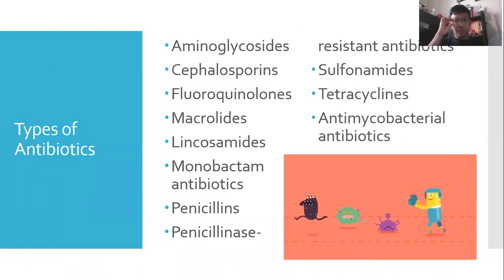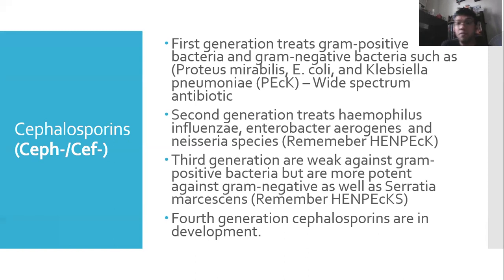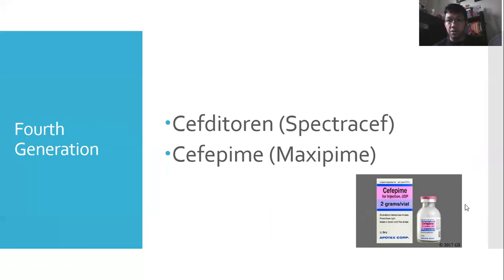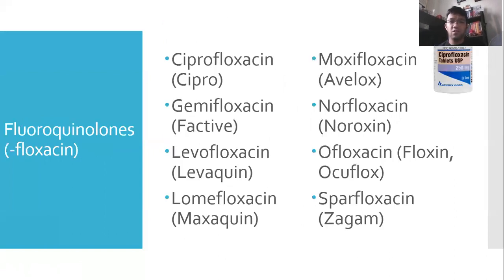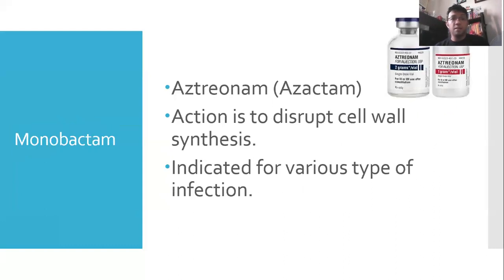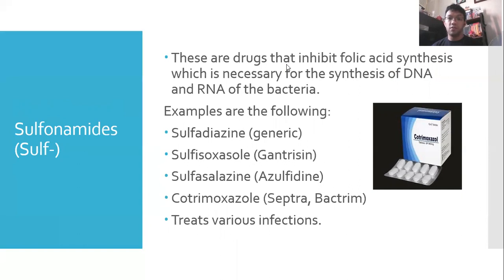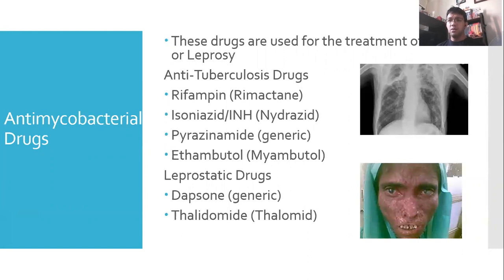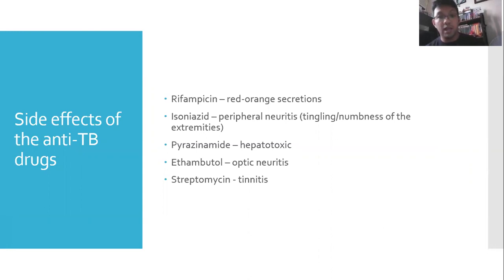Antibiotics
Lecture on the various types of antibiotics and the action.